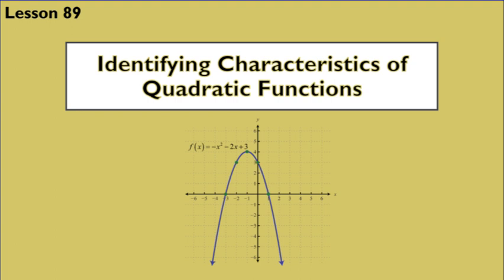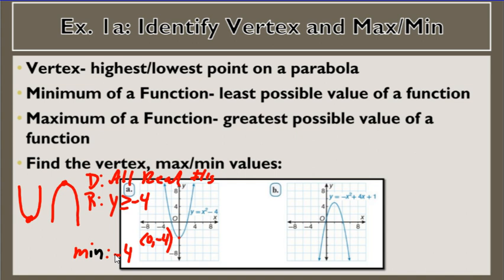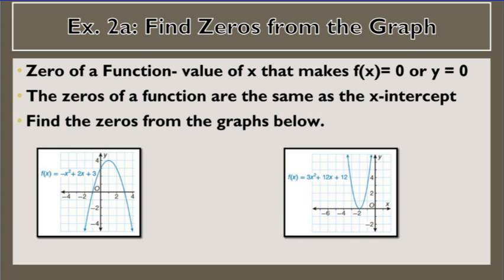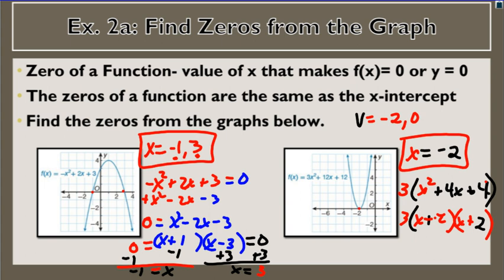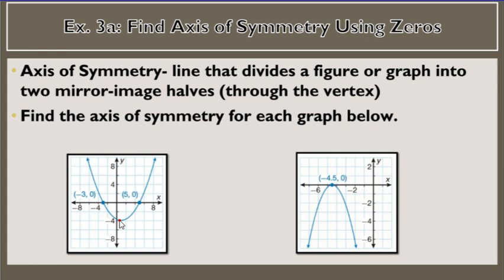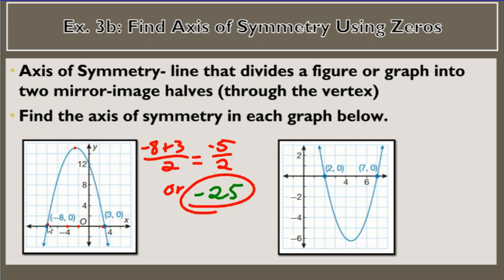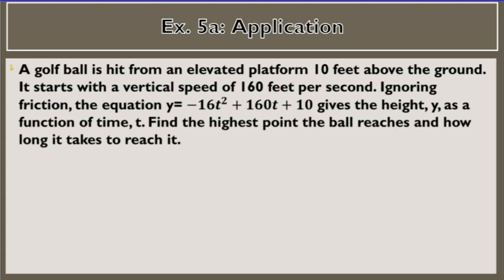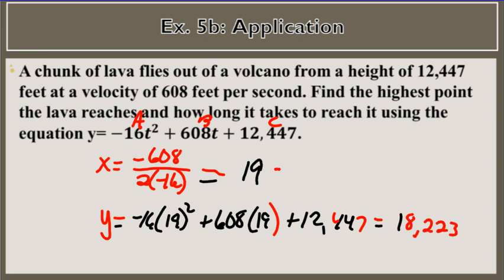Lesson 89 Identifying Characteristics of Quadratic Functions